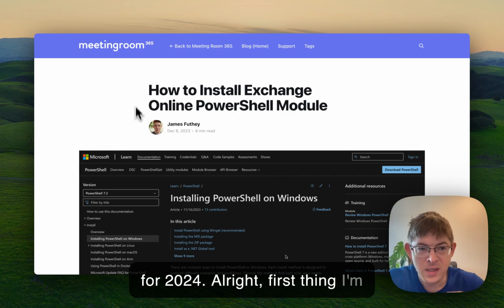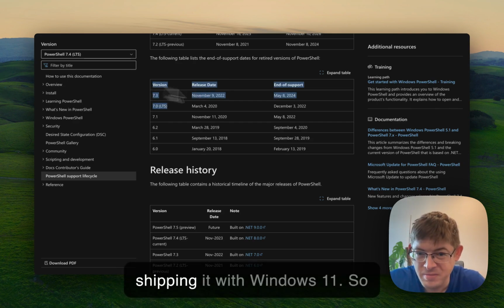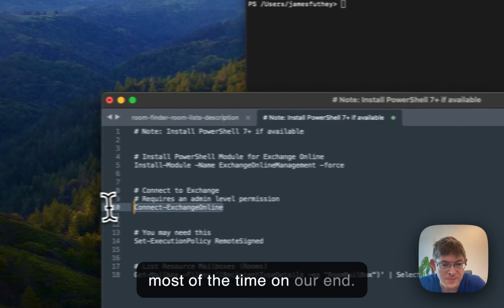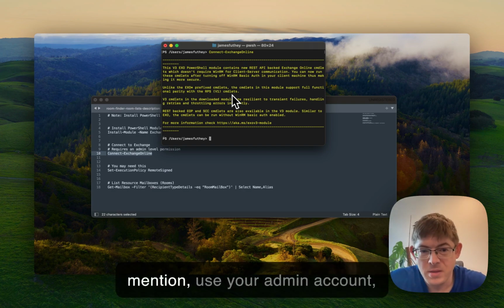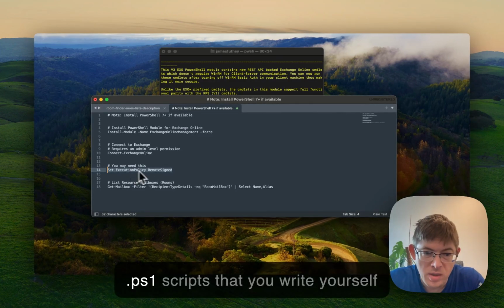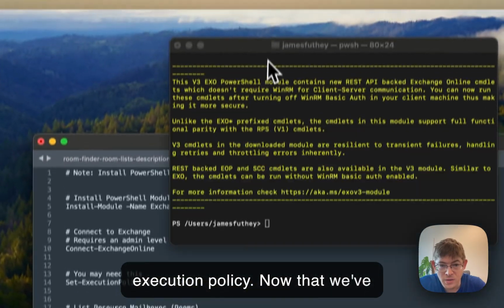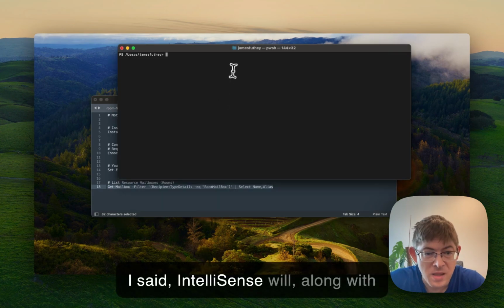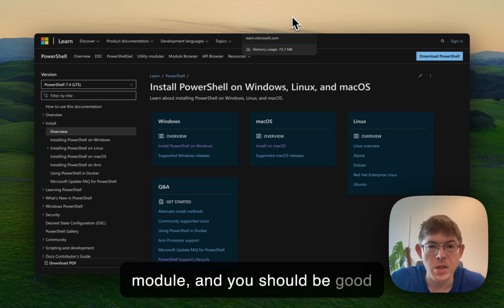Set up Powershell to Manage Microsoft 365 Mailboxes & Rooms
An overview on how to set up your PowerShell environment for managing ExchangeOnline (Office 365 & Microsoft 365) Mailboxes & Rooms.

# Note: Install PowerShell 7+ if available

# Install PowerShell Module for Exchange Online
Install-Module -Name ExchangeOnlineManagement -force

# You may need this
Set-ExecutionPolicy RemoteSigned

# Connect to Exchange
# Requires an admin level permission
Connect-ExchangeOnline